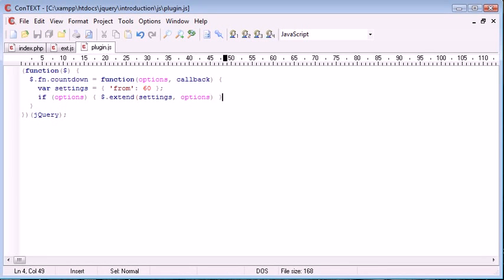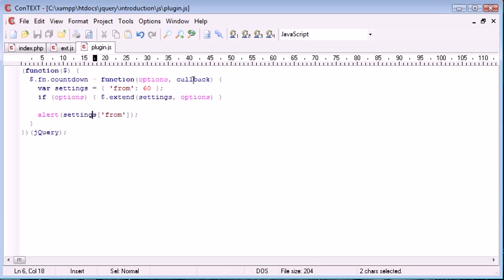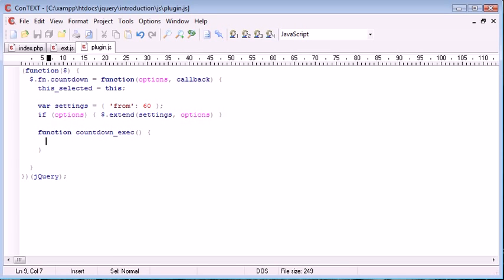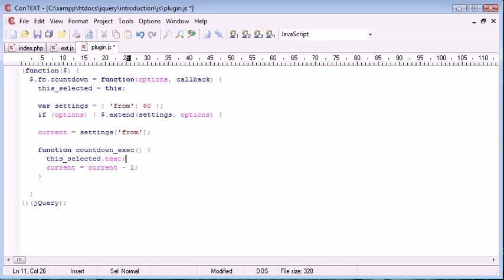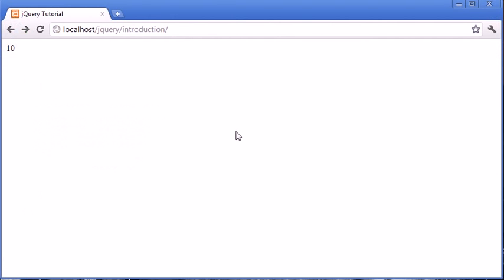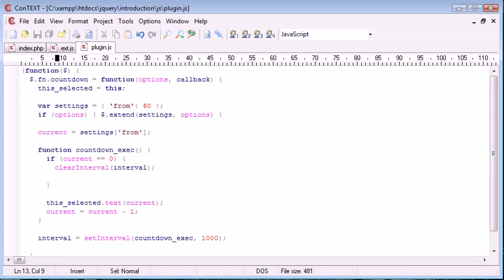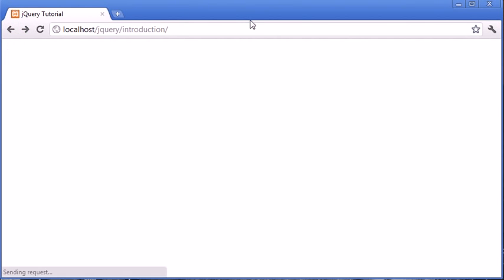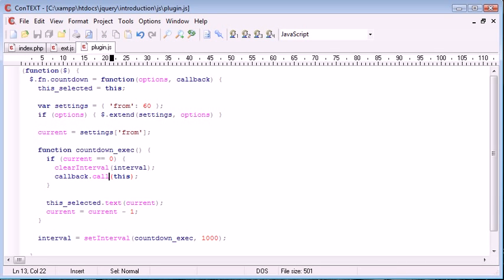jQuery Tutorial 126 Plugin callback functions